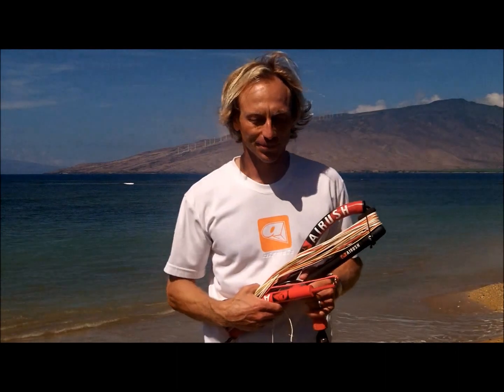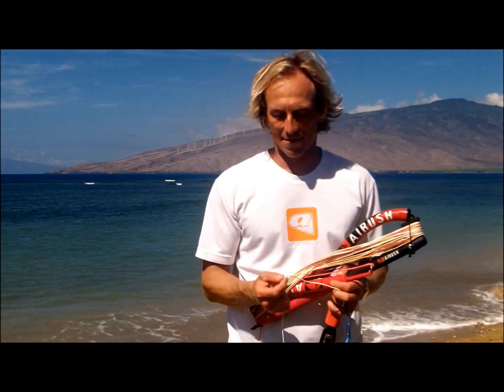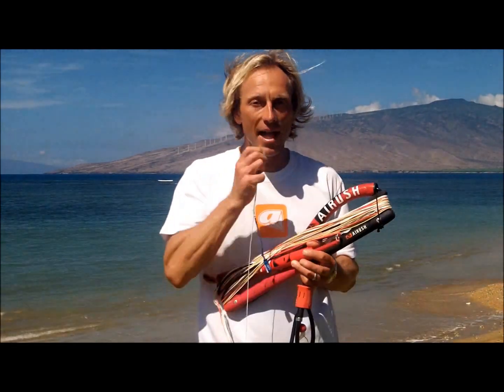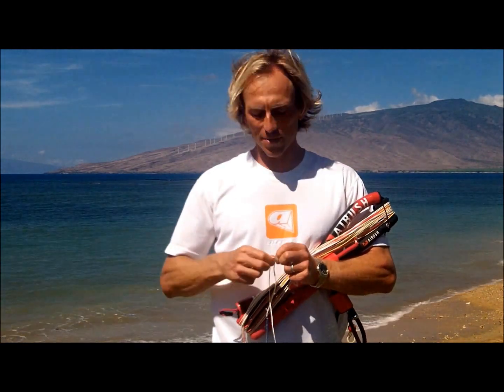Kiteboard Lesson: How to Get a Knot Out of Your Kite Lines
your kiteboard instructor on Maui Hawaii, Troy
Kite board instructor: Troy